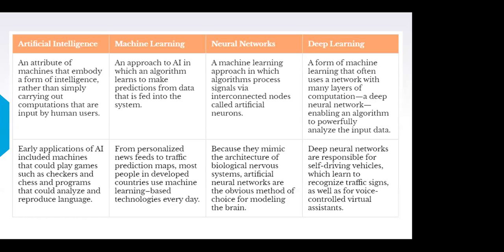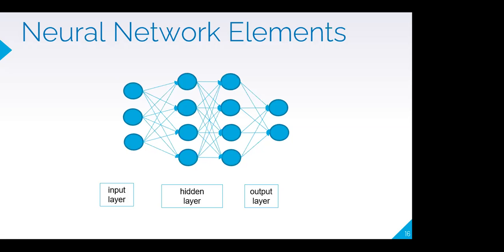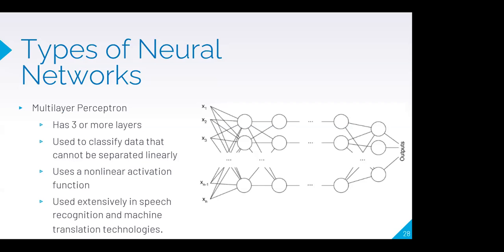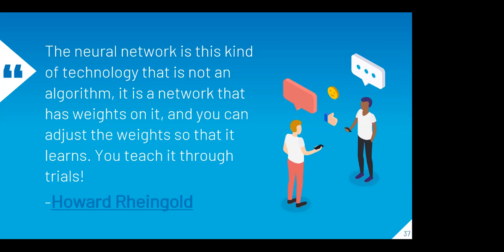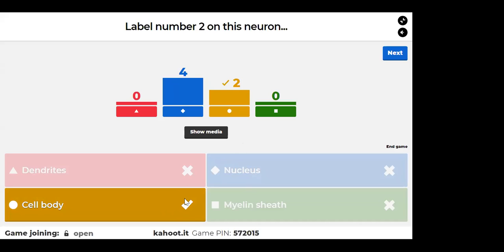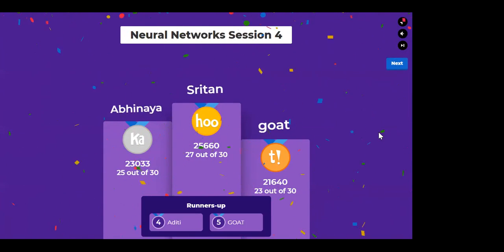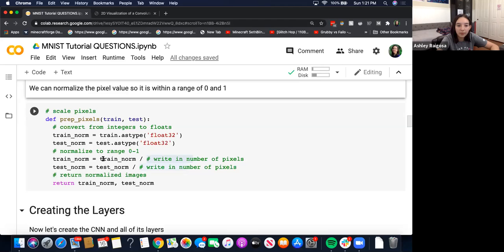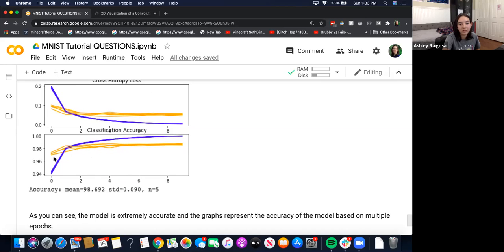Machine Learning Workshop Session 4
This is the recording of the session 4 in our ML Workshop series. The materials, slides, and Google Colab notebooks can be found